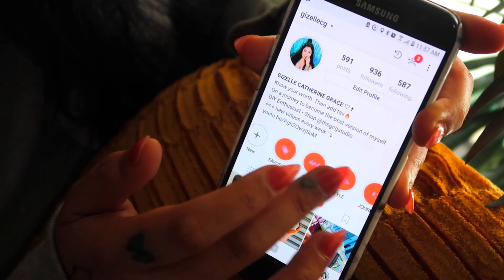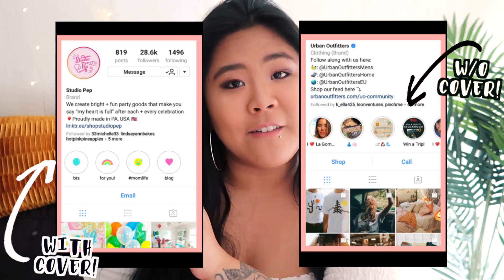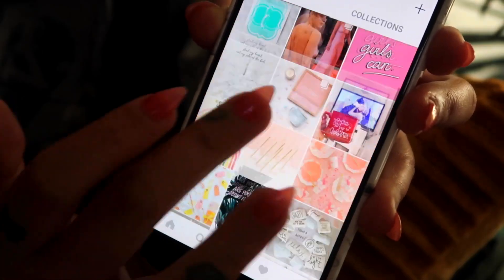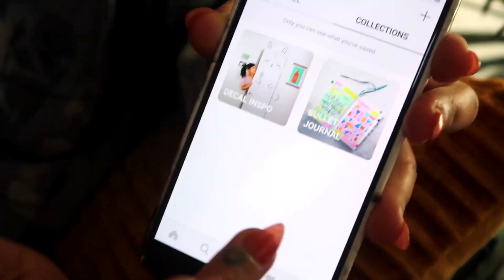CREATIVE INSTAGRAM HACKS YOU NEED TO KNOW!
OR START YOUR OWN ONLINE SHOP WITH MY LINK TO GET 40 FREE LISTINGS

HEY GUYS! In today's video I am sharing some of my favorite CREATIVE INSTAGRAM HACKS THAT YOU NEED TO KNOW! I think these are all really fun instagram hacks that can either help level up your instagram game or simply give you more ways to use instagram!
Instagram is such a fun and diverse platform, especially with all the new Instagram updates so I hope you all enjoy my CREATIVE INSTAGRAM HACKS that I think EVERYONE SHOULD KNOW!

*comment 'i want cheese pizza' if you see this :p

- C O D E S F O R Y O U -

- L I N K S + C R E D I T S -